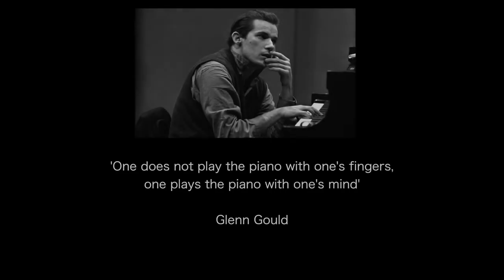Max Baillie on Violin Playing: Physical Principals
This is one from a series of short videos on general aspects of training to play a stringed instrument. This talks about the link between a tension-free, effortless technique and real virtuosity.